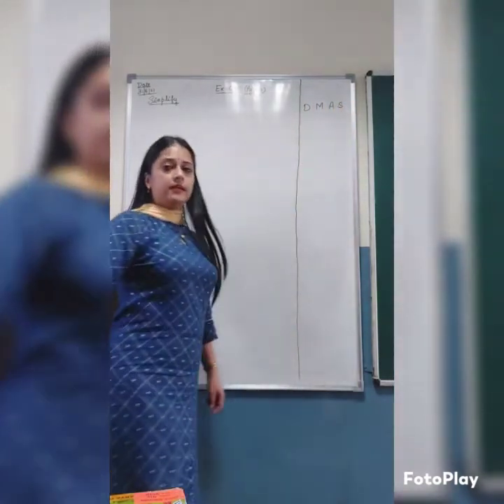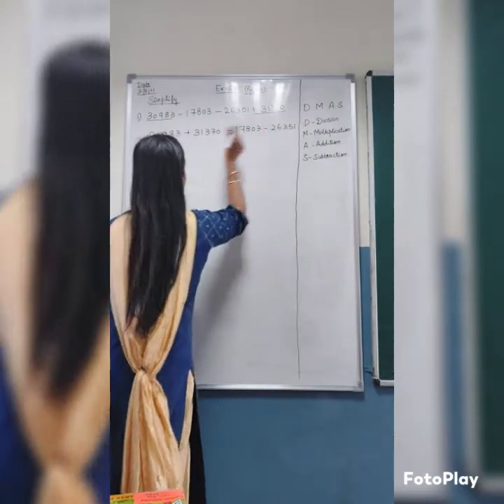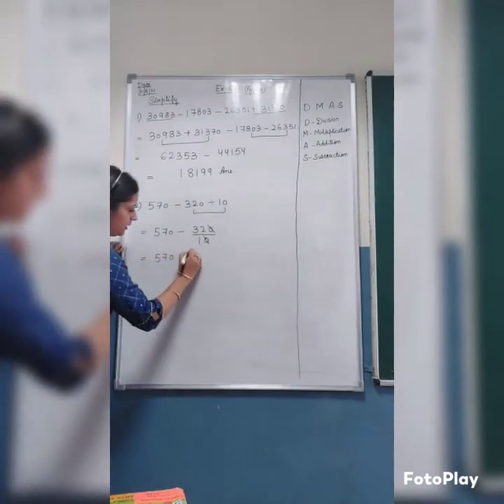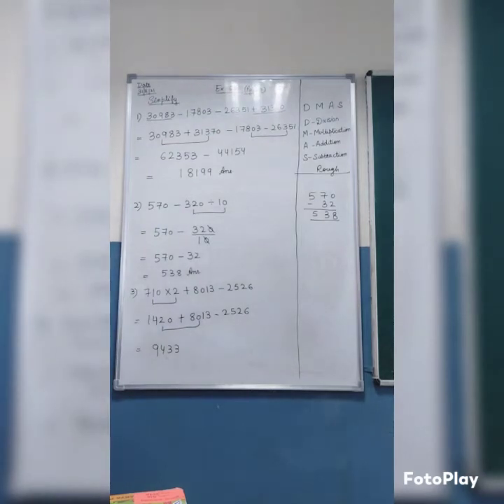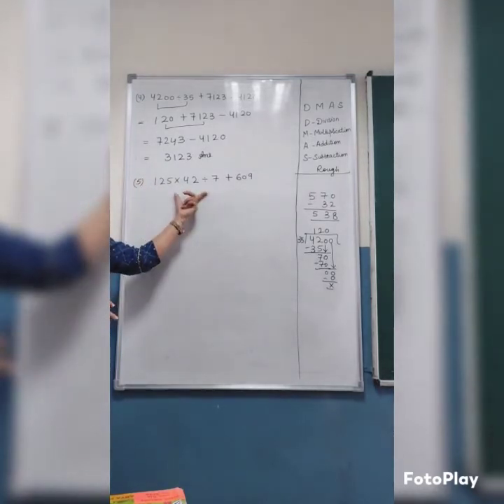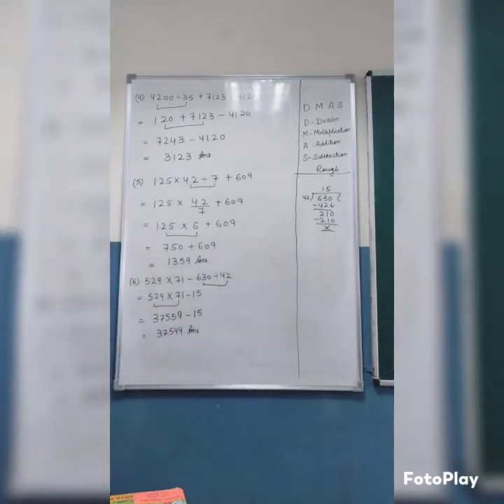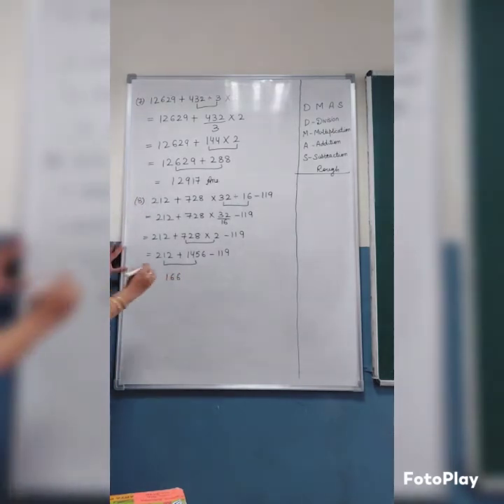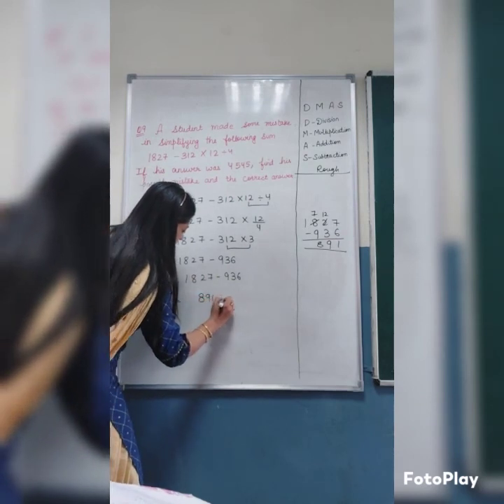Simplification exercises 6.7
Mrs Tanvi
 Class 4